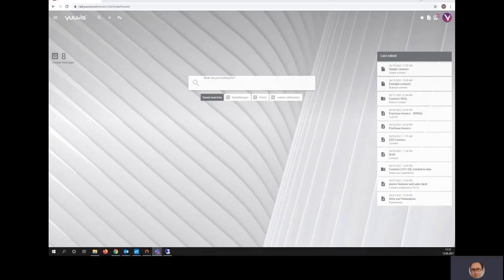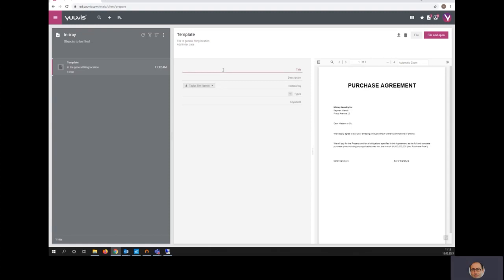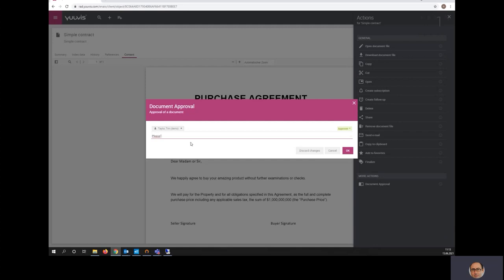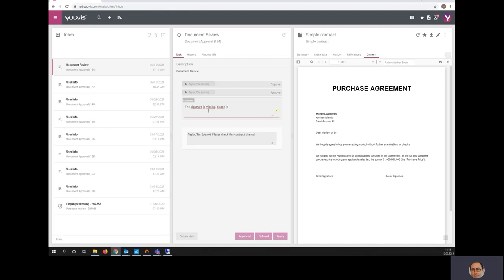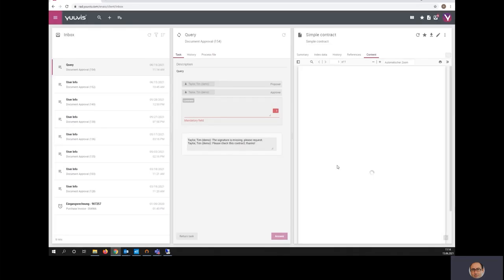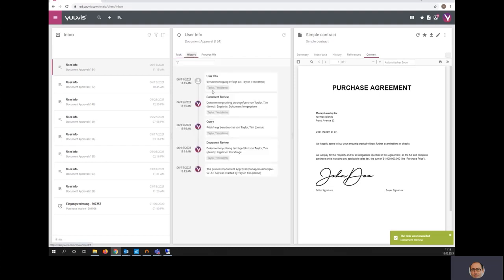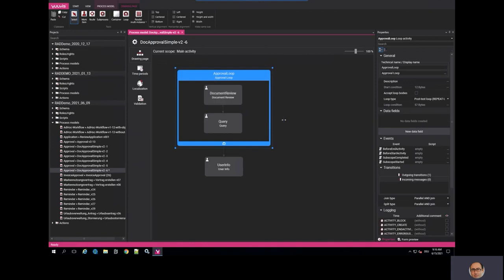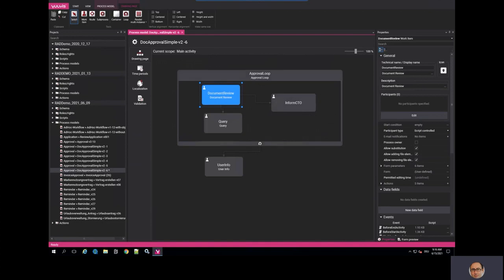Presentation: Content and Process Management with yuuvis® RAD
A brief presentation by Dr. Nikola Milanovic, Chief Technology Officer OPTIMAL SYSTEMS

Topics:
- Setting up of a simple document approval workflow
- Addding document by drag and drop and providing metadata
- Requesting document approval
- Reviewing document
- Approving document
- Process history
- Modelling of workflow